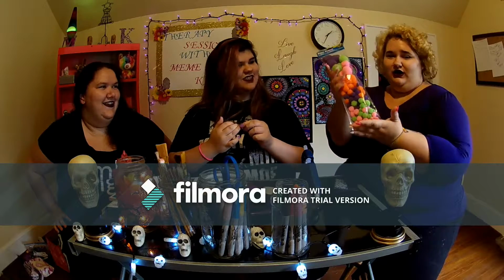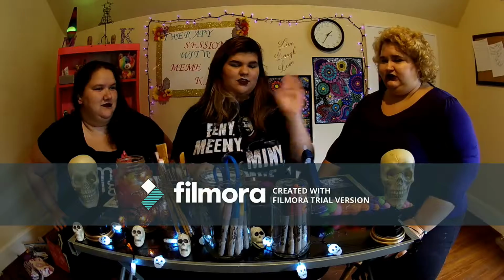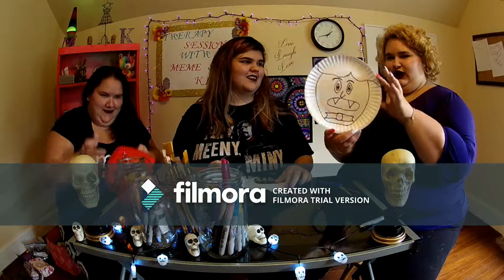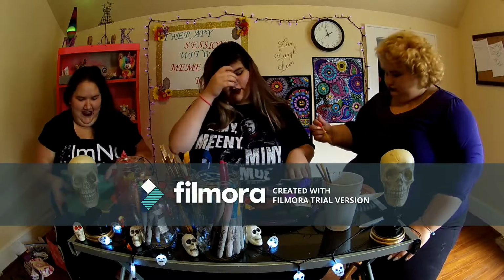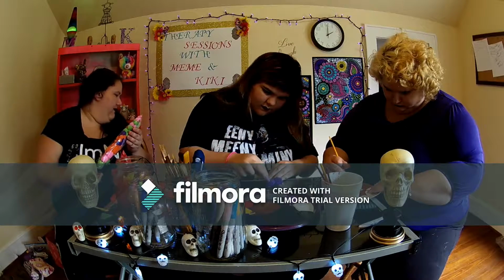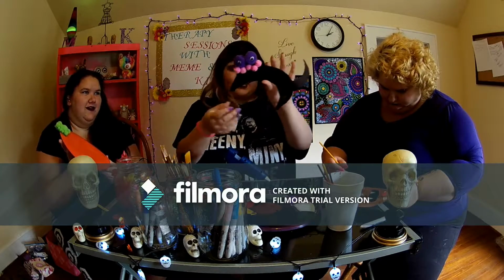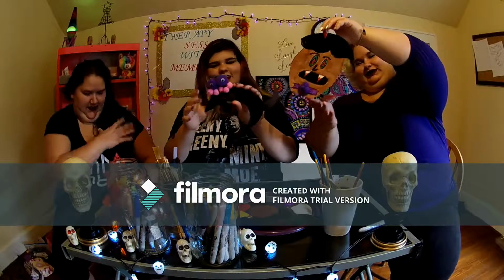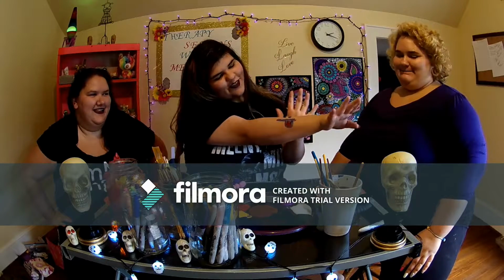Halloween Creature Plates DIY | Spooktober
I know these are late but hey better late than never I always say!! MeMe & KiKi out, peace!!